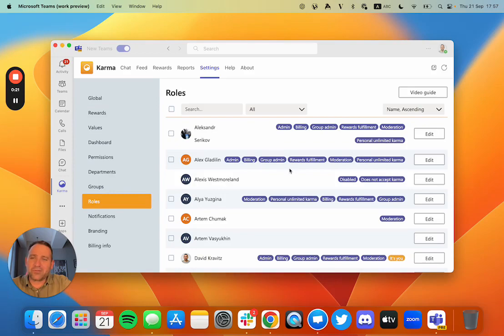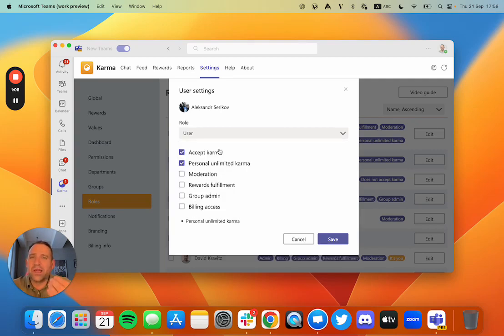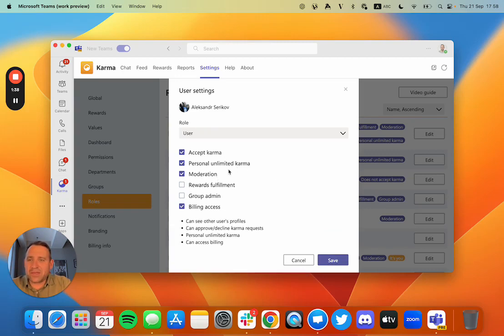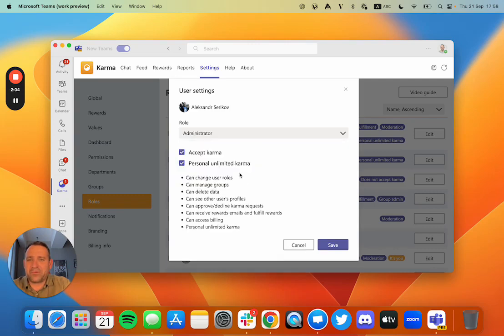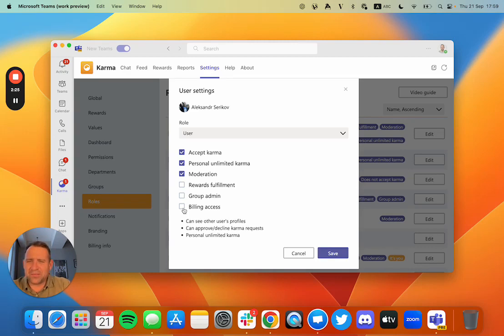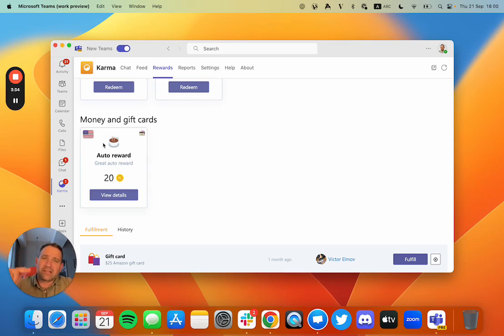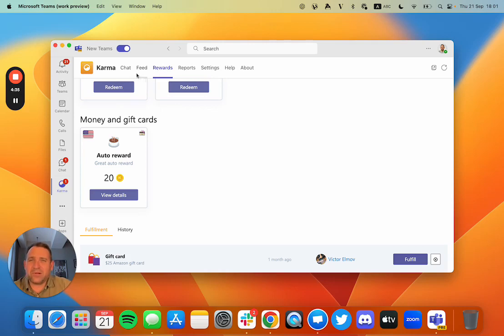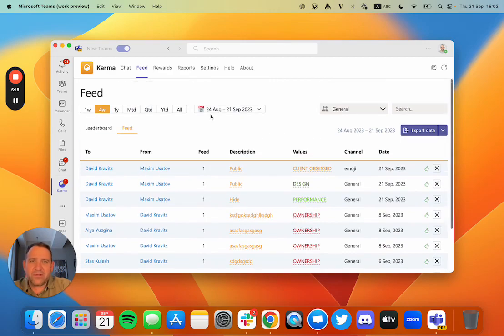Karma for Teams — Product Update #5 (September 2023)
00:00 Introduction
00:27 Changes to Roles
01:00 New Karma Limits
02:41 More countries and changes to Automated Rewards
04:02 Changing Karma Feed to Feed. A new path to more in-depth branding.
05:42 Conclusion